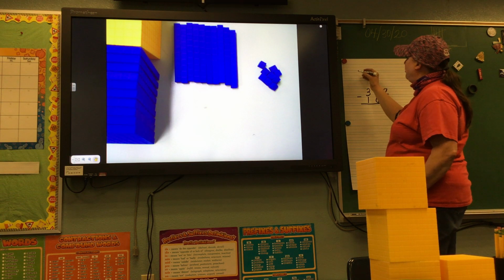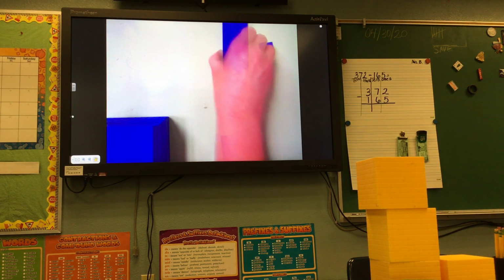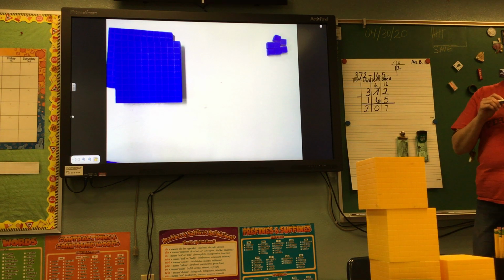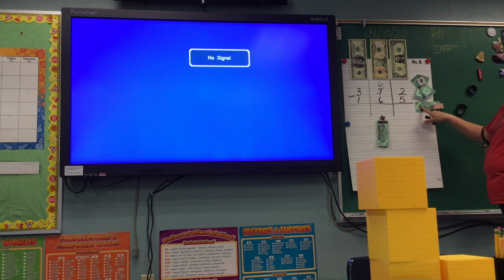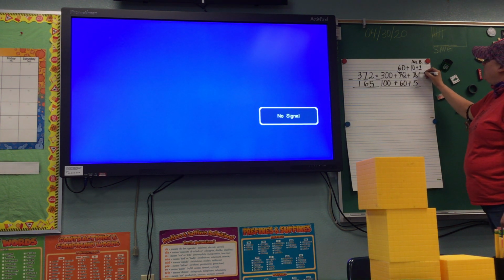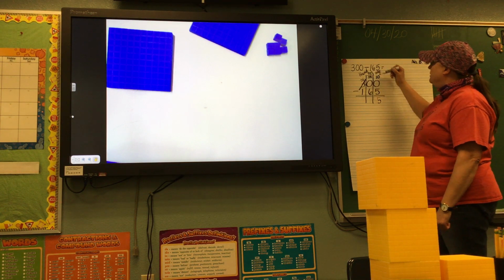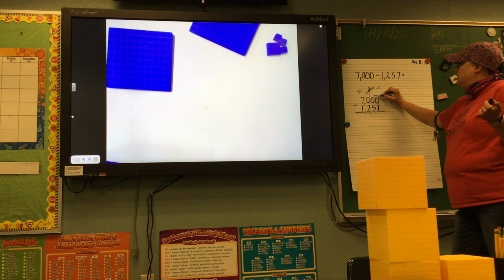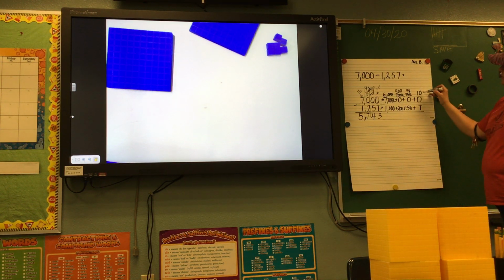Remember subtraction??? Here is a fast review.